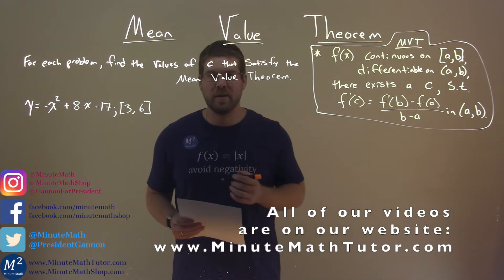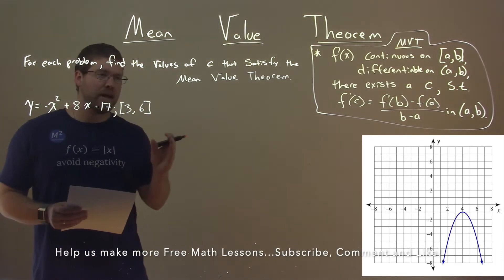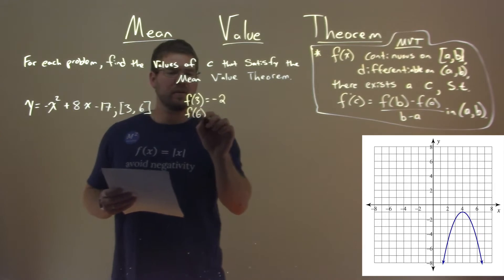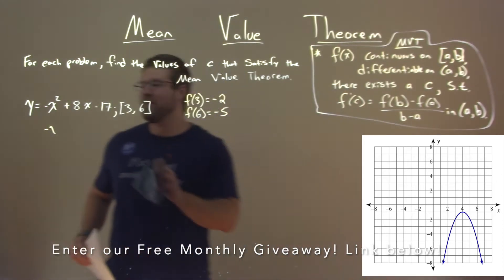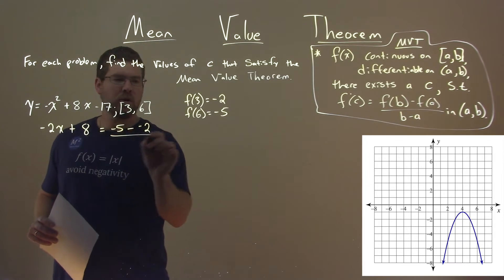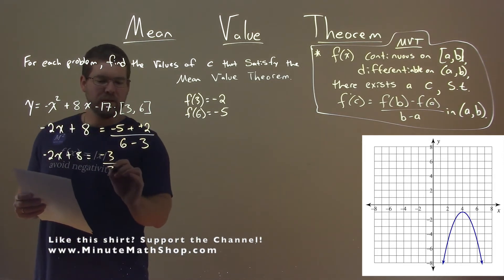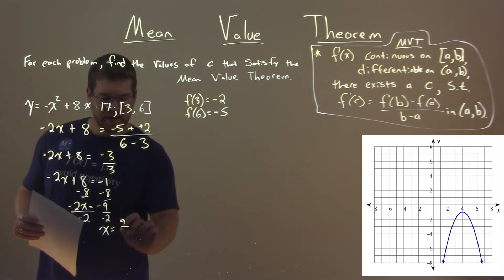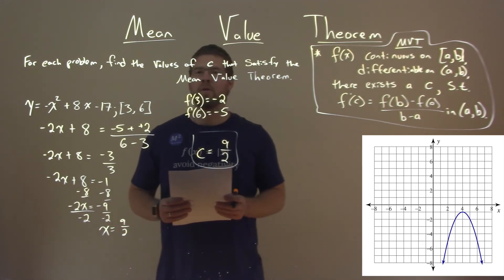y=-x^2+8x-17; [3, 6] | Find the values of c that satisfy the Mean Value Theorem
Mean Value Theorem. Find the values of c that satisfy the Mean Value Theorem of y=-x^2+8x-17 [3, 6]. We learn how to determine if the Mean Value Theorem can be applied to y=-x^2+8x-17 [3, 6]. If it can, we find all values of c that satisfy the theorem. If it cannot, we explain why not. We learn how to apply the Mean Value Theorem to a function. We first determine if the Mean Value Theorem can be applied. If it can not be applied, we state why. If the Mean Value Theorem can be applied, we first take the derivative of the function. We then set the derivative equal to (f(b)-f(a))/(b-a) and solve for x. Once we get these values we determine which ones are within our bounds of the problem. These values are the values of c that satisfy the Mean Value Theorem. This is a great introduction into the Mean Value Theorem. This is under the topic of Applications of Differentiation with this free online math video lesson.